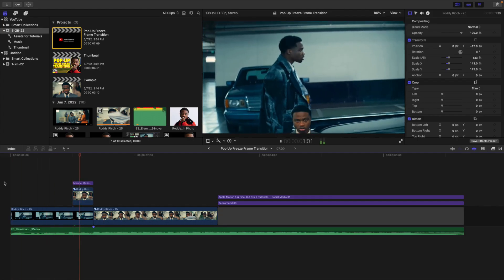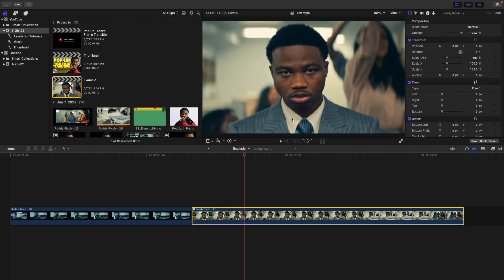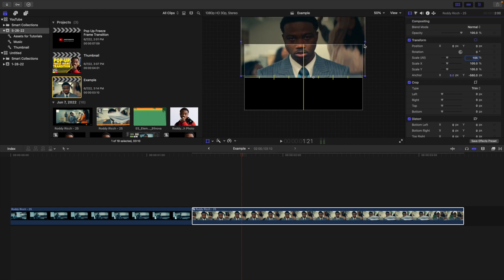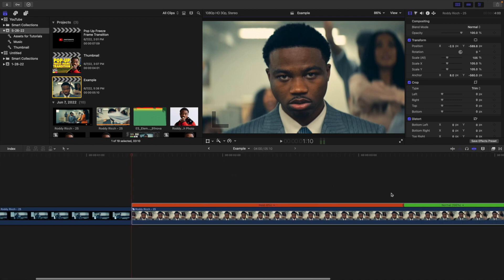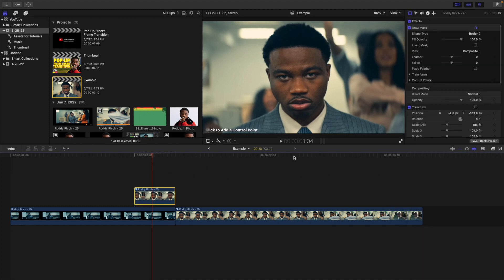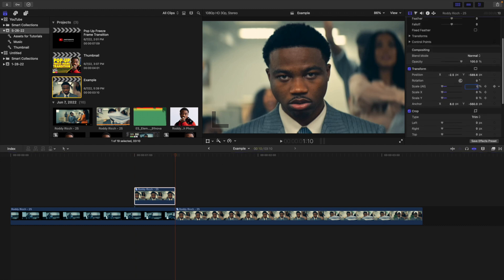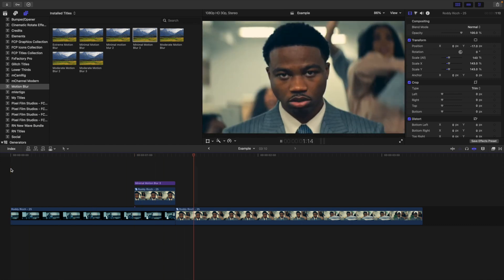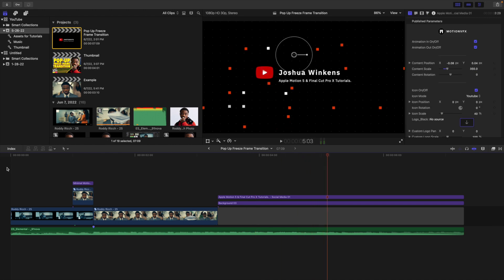Pop-Up Freeze Frame Transition for Final Cut Pro X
In this tutorial, I will break down how to create a Pop-Up Freeze Frame Transition in Final Cut Pro X.